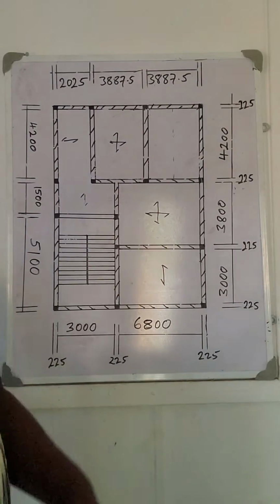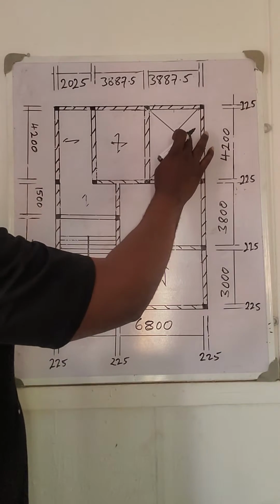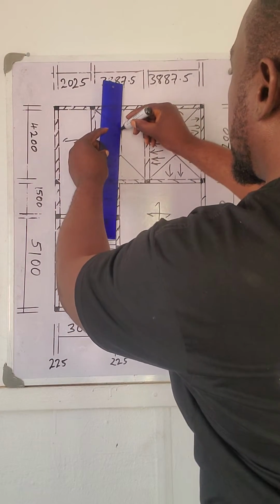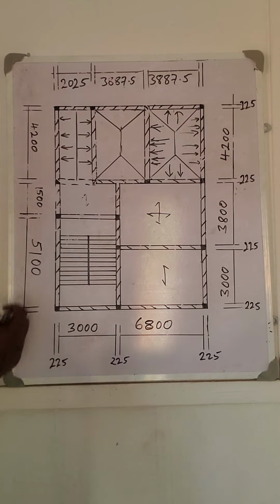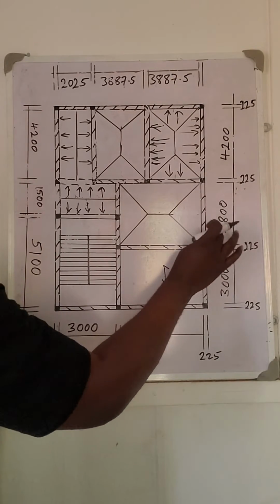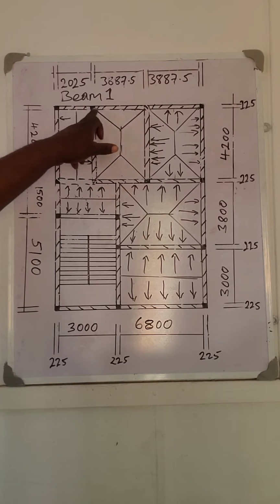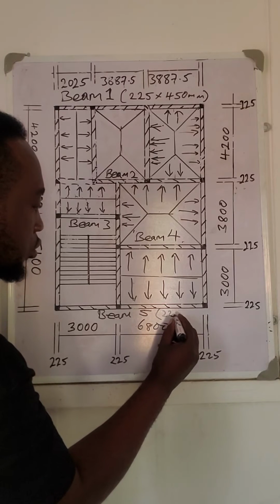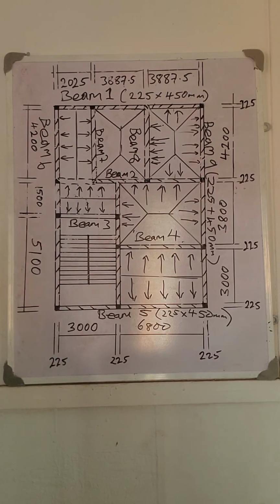STRUCTURAL ANALYSIS AND DESIGN. HOW SLAB LOAD IS TRANSFERED TO BEAMS.